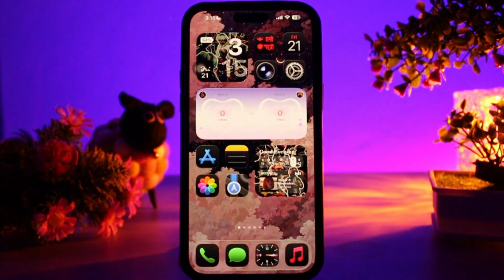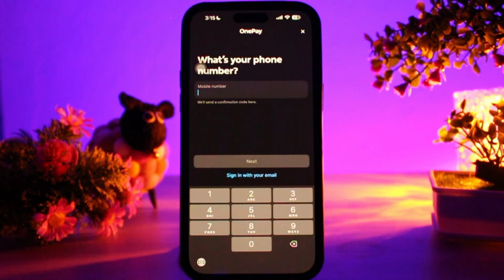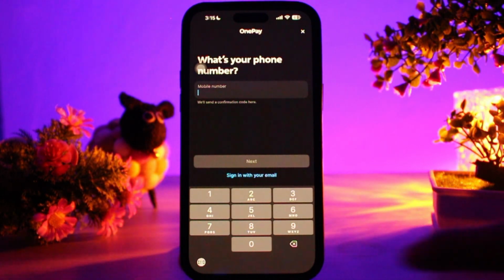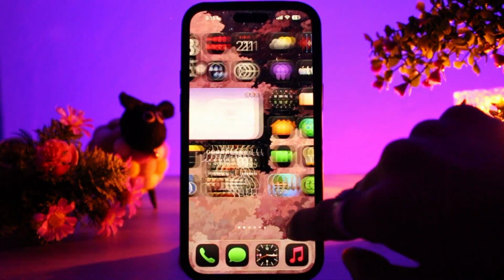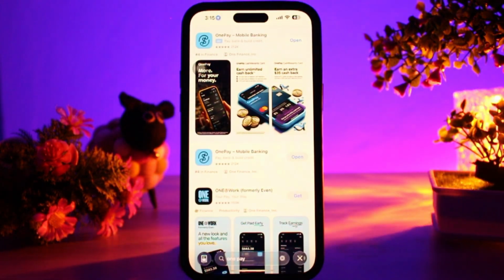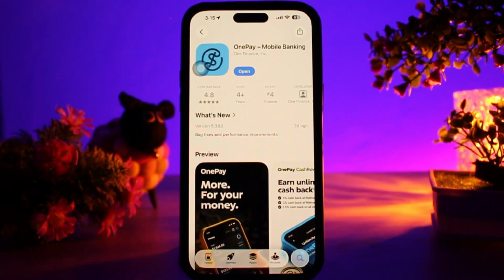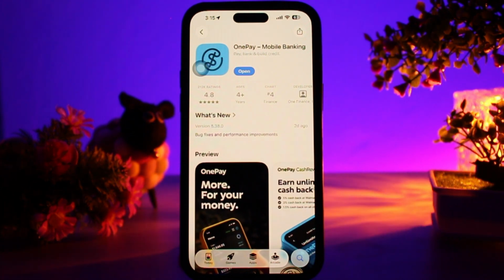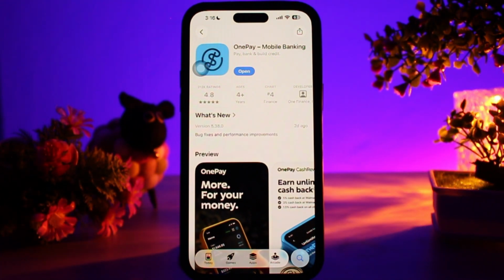How to Fix OnePay Credit Card Transaction Declined Problem- Here's How You Can Do It // 2025 Edition